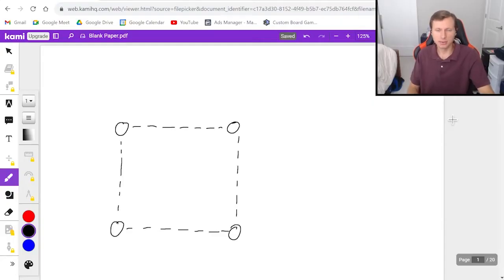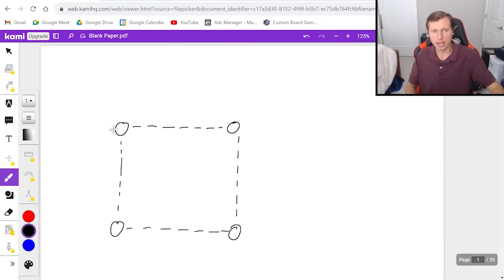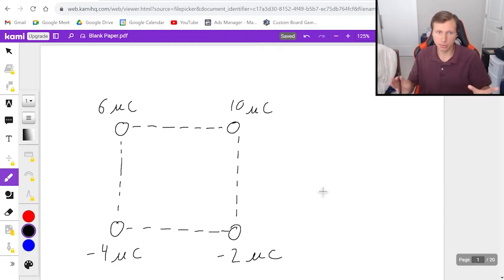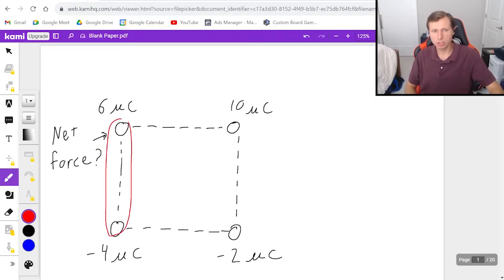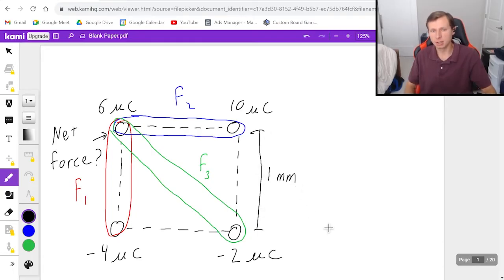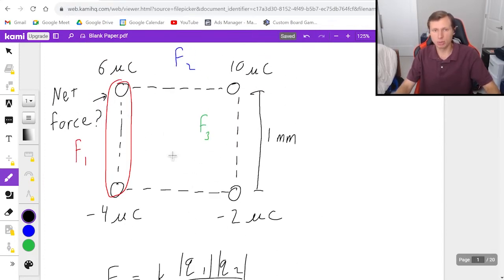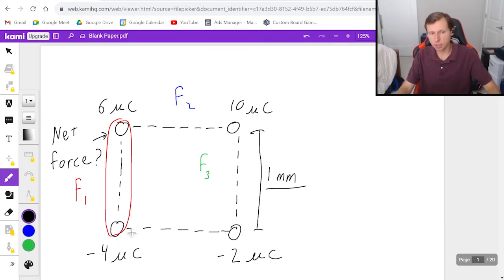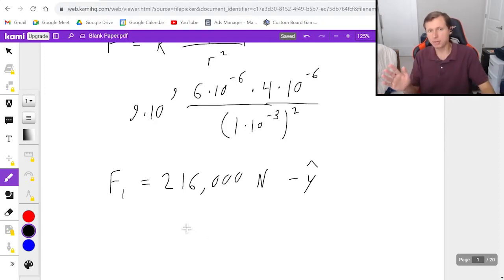Coulomb's Law - Square of Charges Example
One of the hardest questions in all of physics E&M is to calculate the net force on a square of charges. This video explains how to do this example.